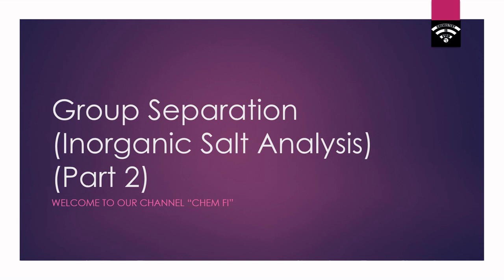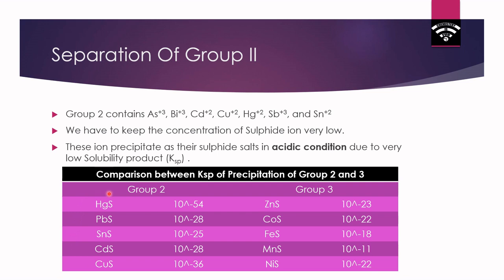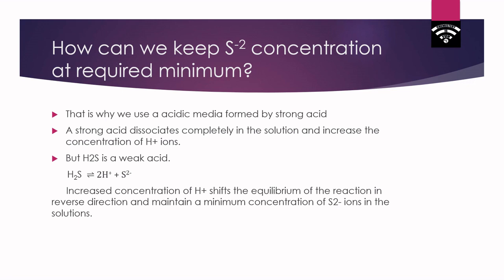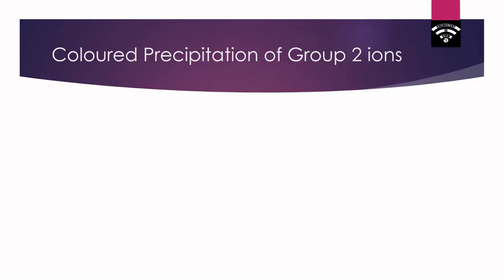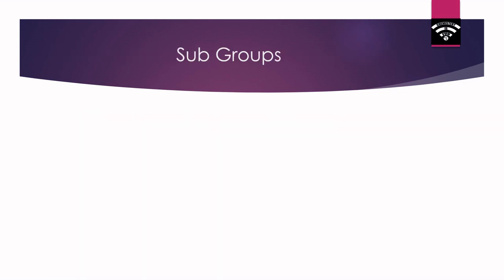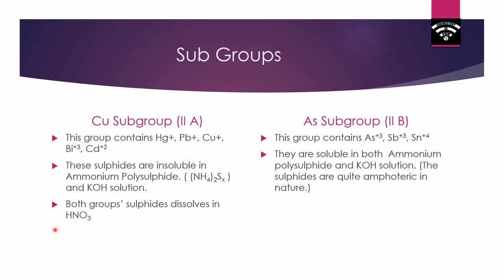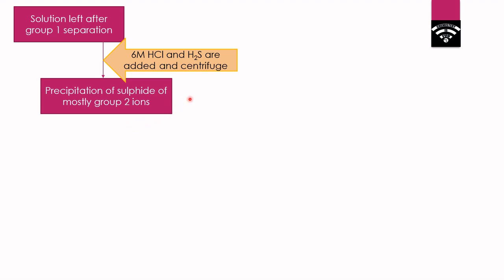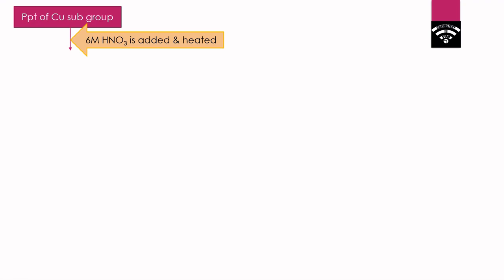Group separation (Part 2) Qualitative analysis of Group 2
Here I explain the process of the Inorganic Qualitative Analysis of cations, known as Group separation. This video is about qualitative analysis of Group 2 ions i.e. Hg+2, Cu+2, Bi+2, Sb+3/+5, As+3/+5 and others.